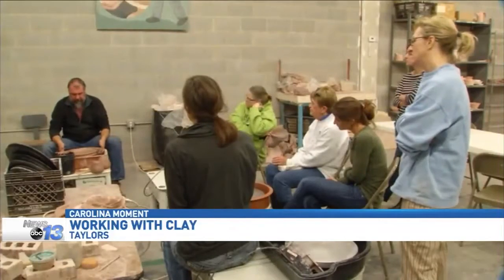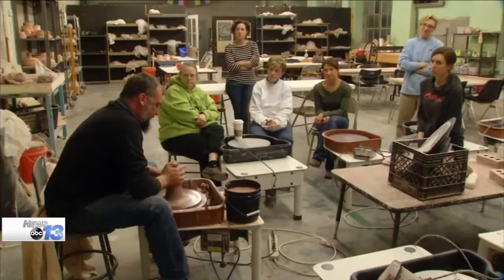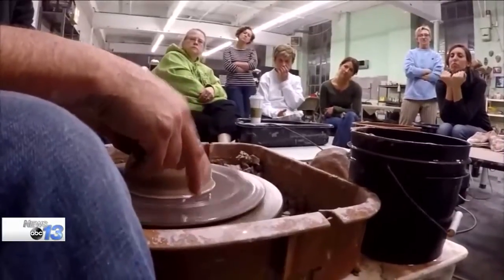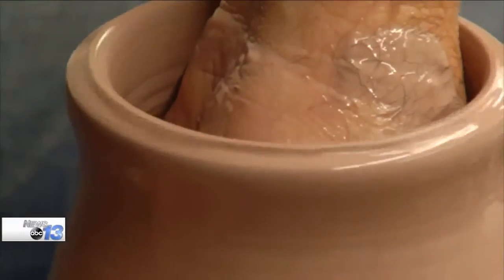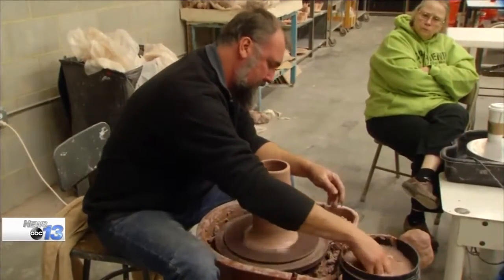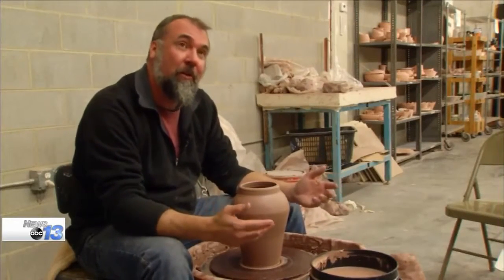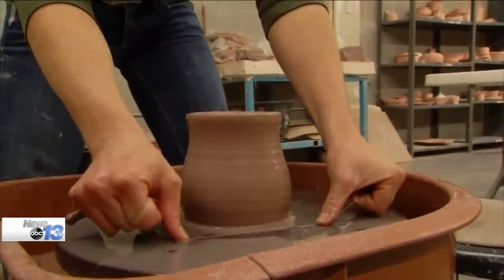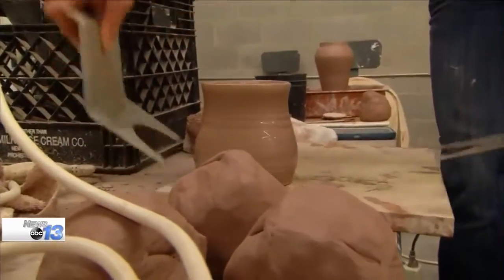Carolin Moment -Pottery Aircheck